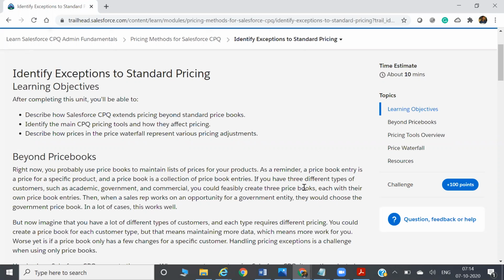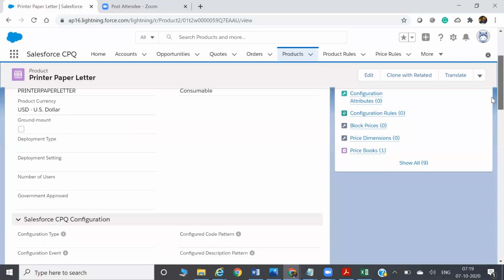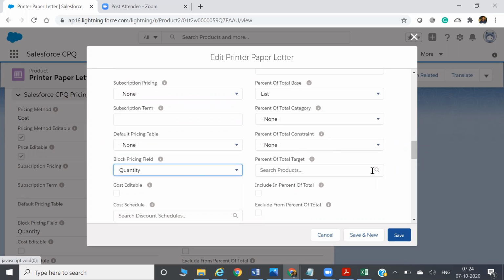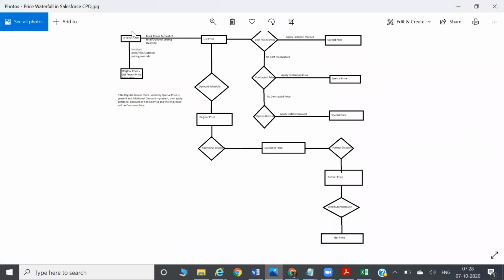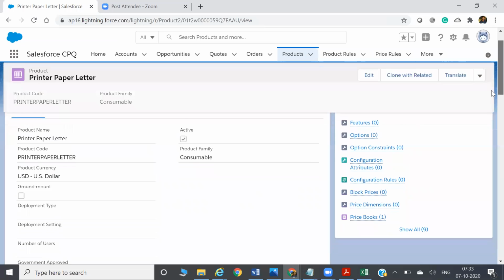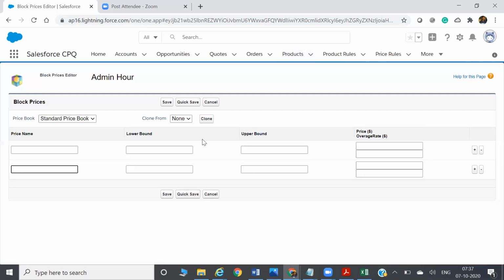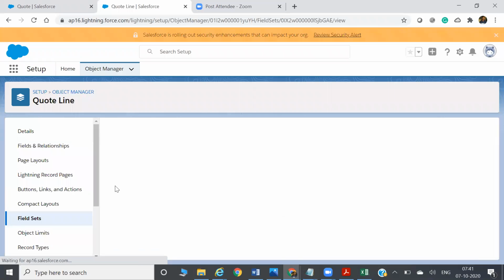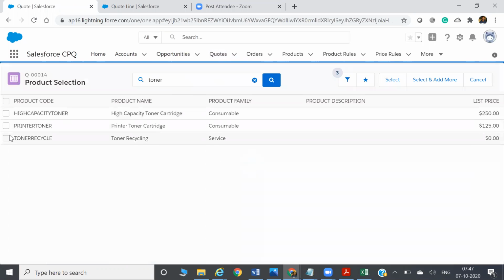Salesforce CPQ Block Pricing